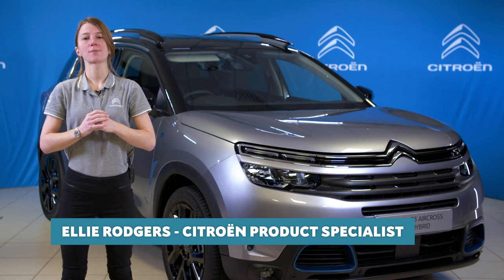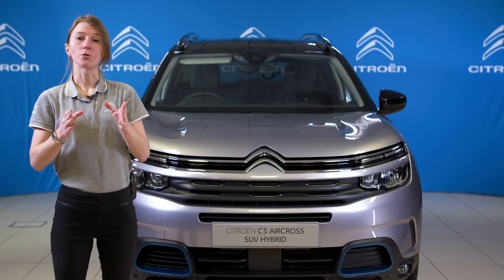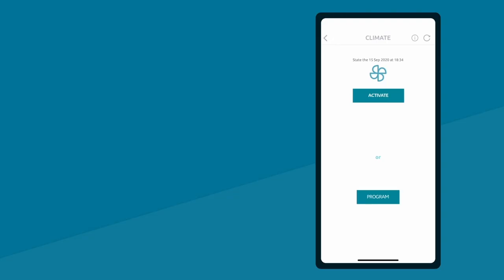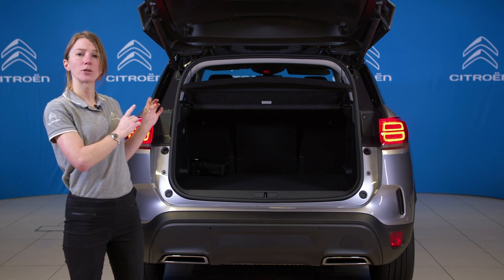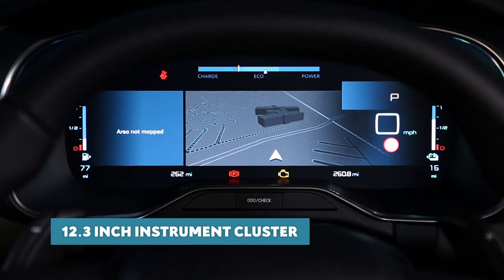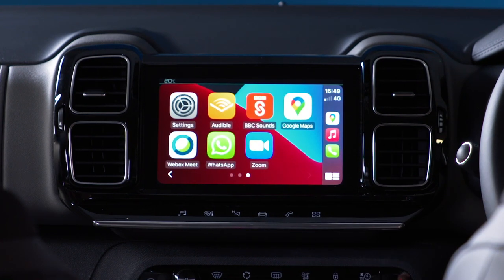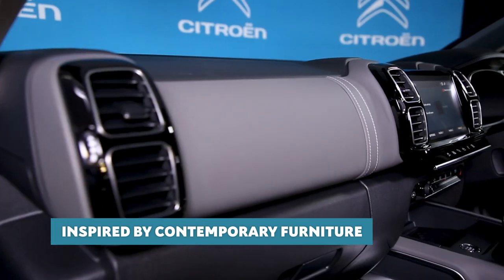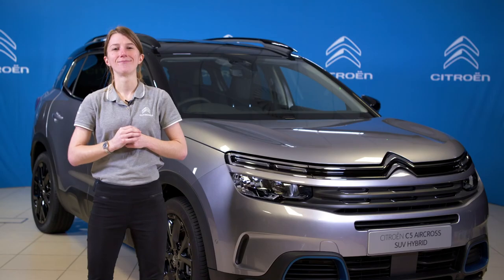Citroën C5 Aircross SUV & C5 Aircross SUV Hybrid walkaround